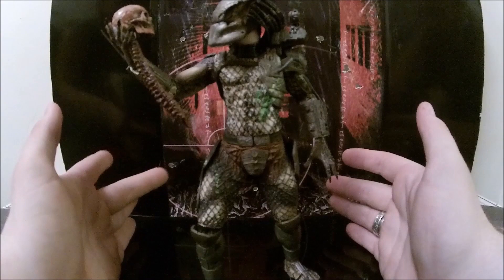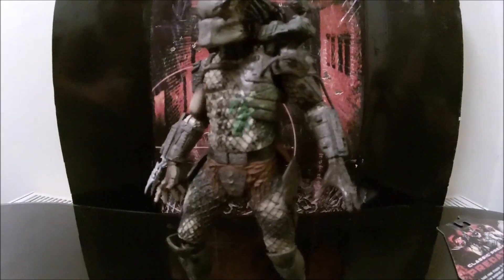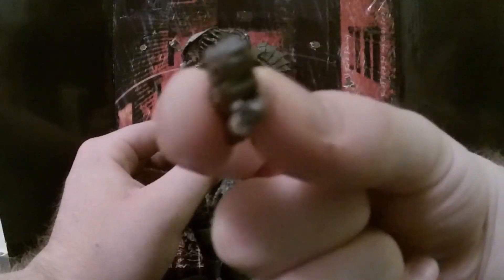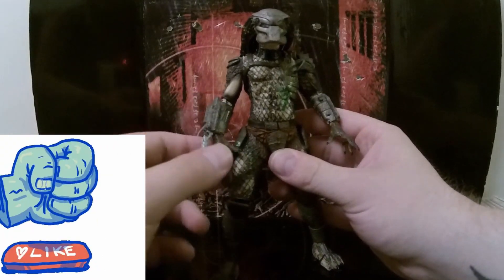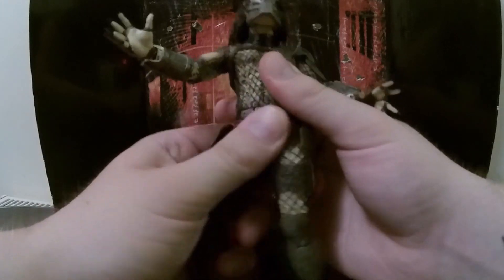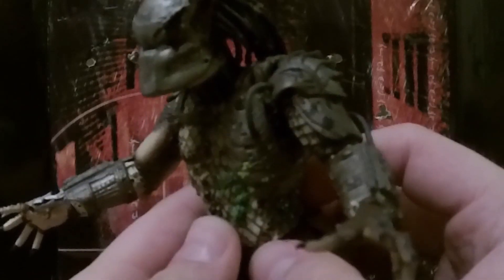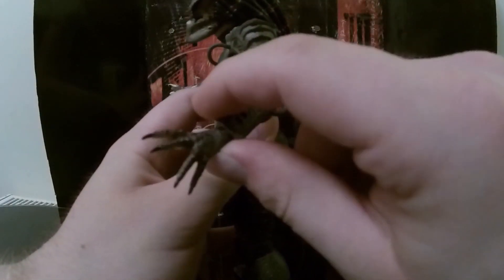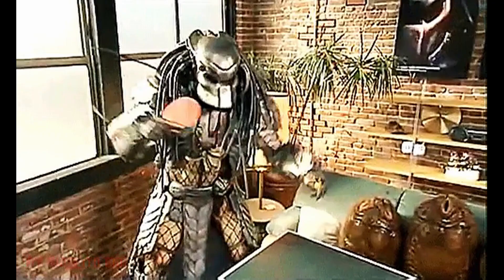Predator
hello my friends this is a re uploaded I have edited it is the predator from predators 2010 movie i hope you enjoy.